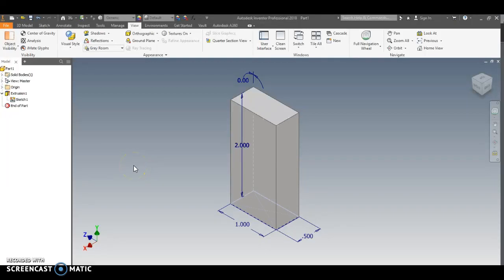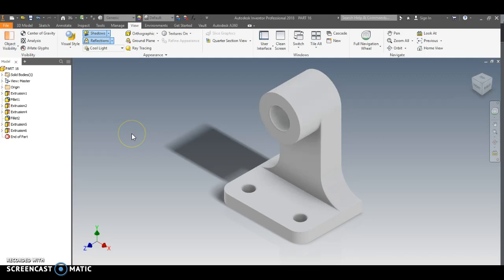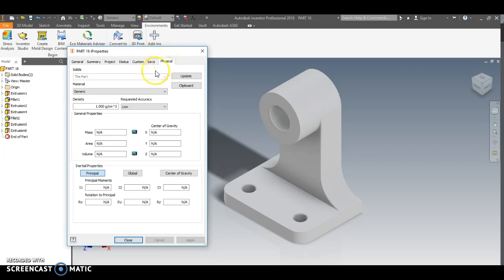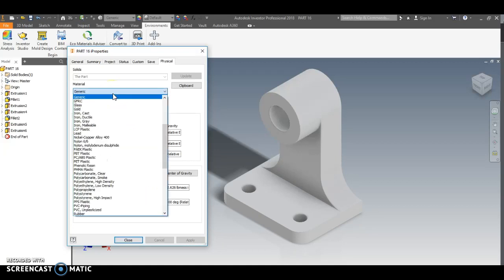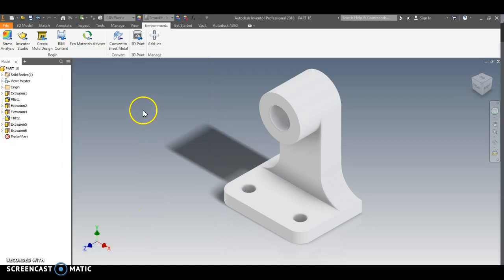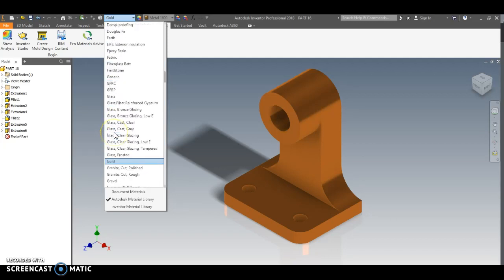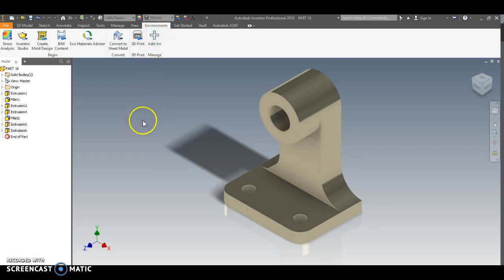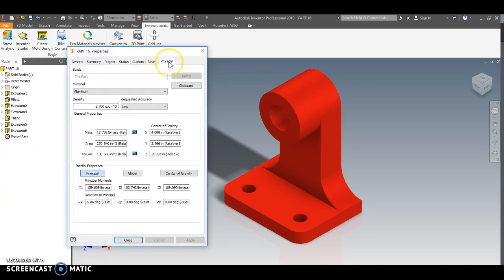PLTW IED - Inventor: Intro to iProperties and Materials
A quick introduction to using iProperties and Materials in Autodesk Inventor. Created for IED OCT. Helpful for Unit 5 assignments!